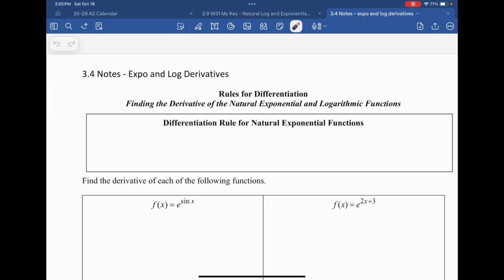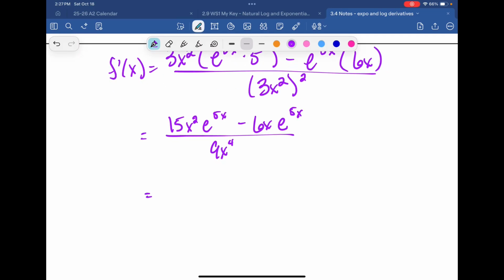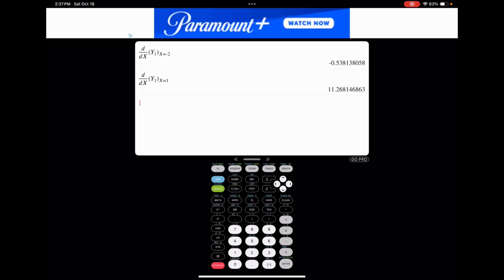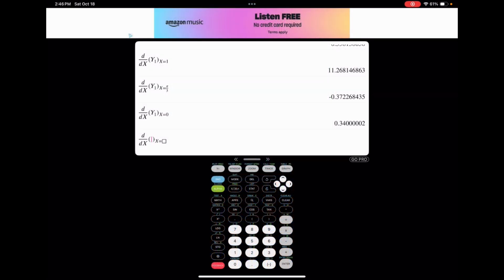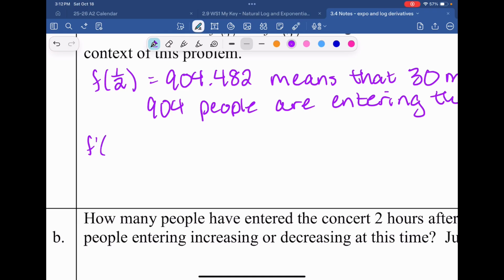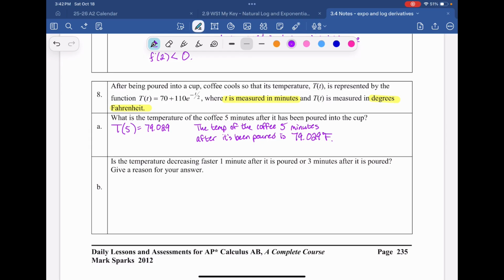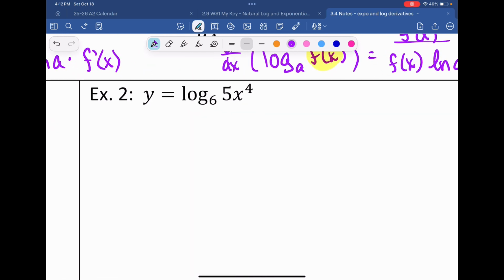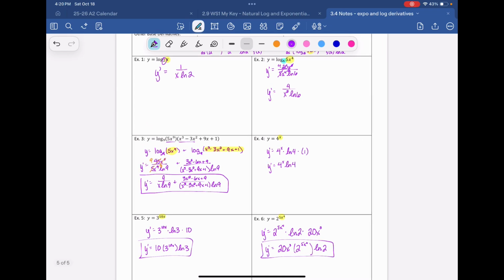Calc 3 4 Expo and Log Derivatives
For AP Calc AB - Derivatives of exponential and logarithmic functions